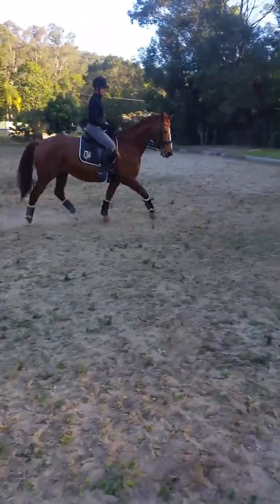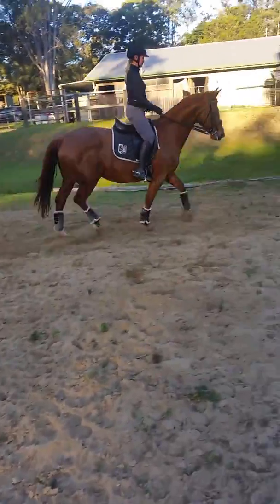Looking at a horse1